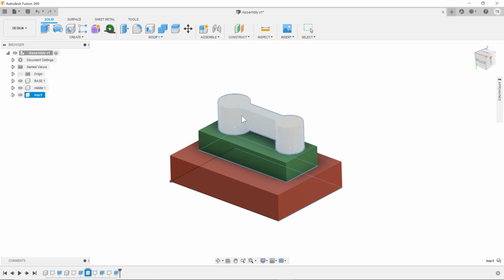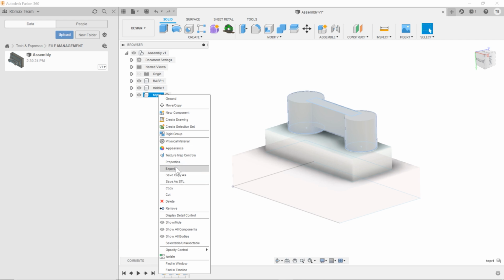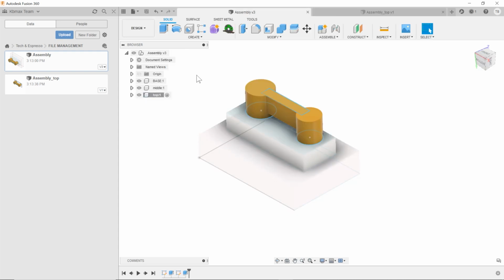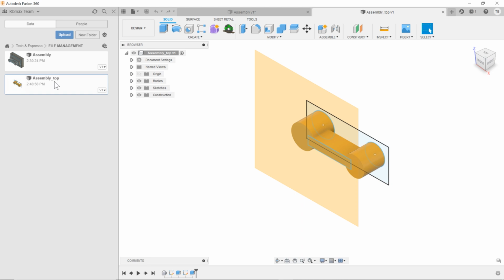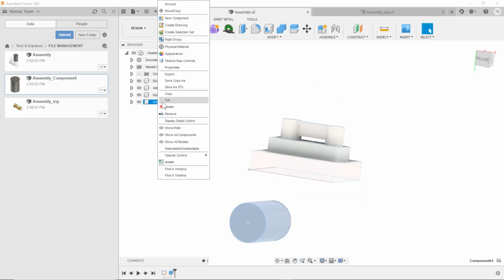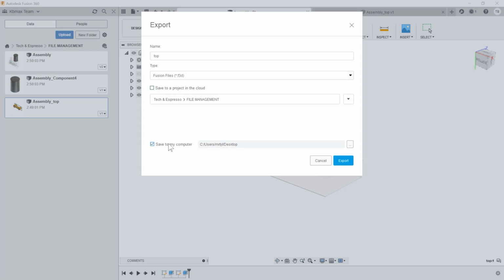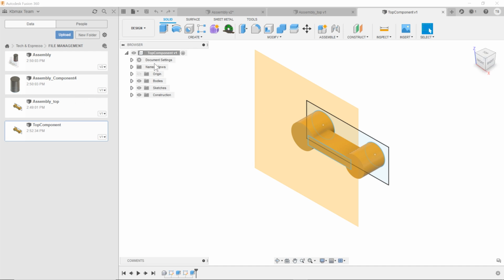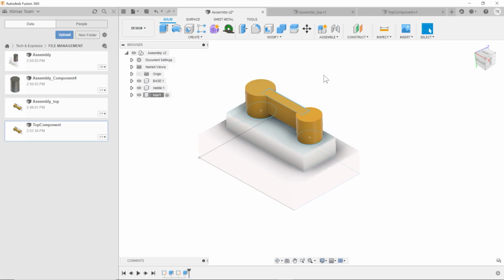What is Save As, Export and Save As STL in Fusion 360 (How To Save Components)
Explanation of Save as, Export in Fusion 360.